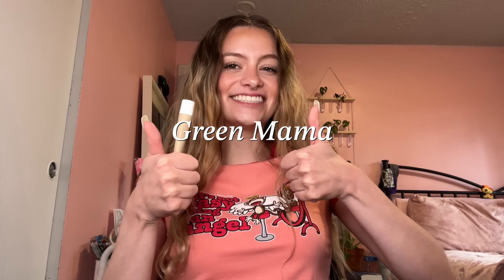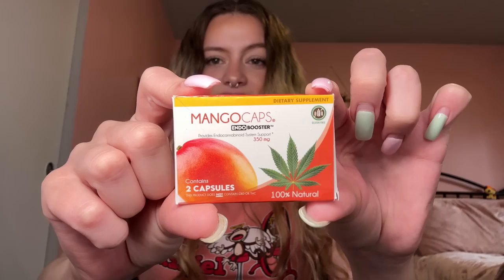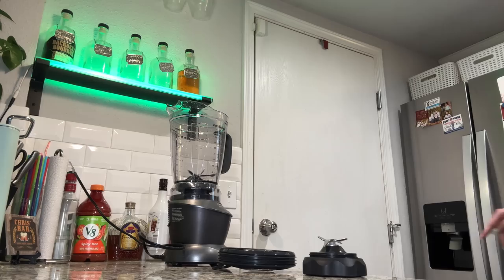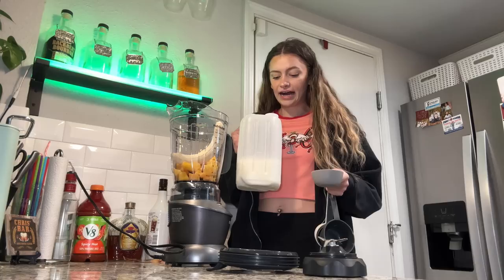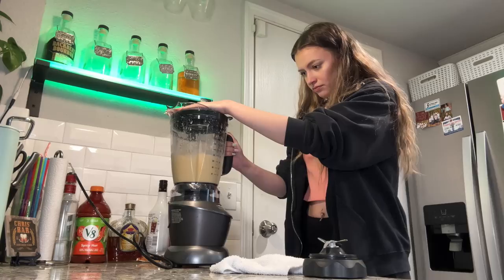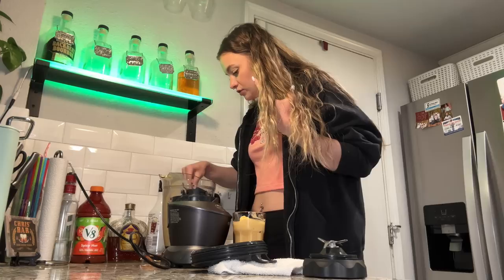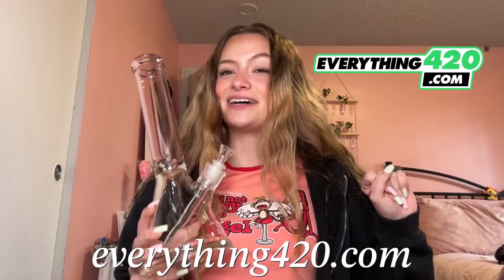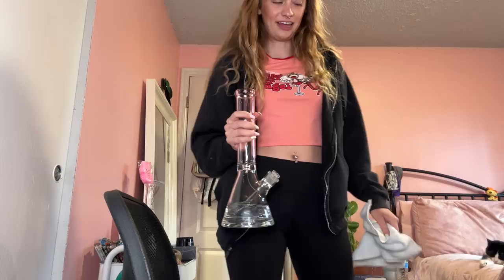Does Mango REALLY make you MORE HIGH??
FAQ:
✰ Do you have a discord? No.